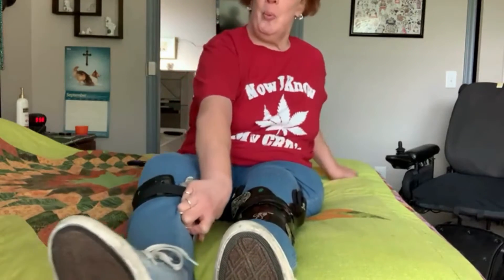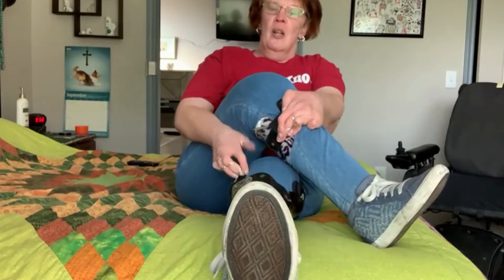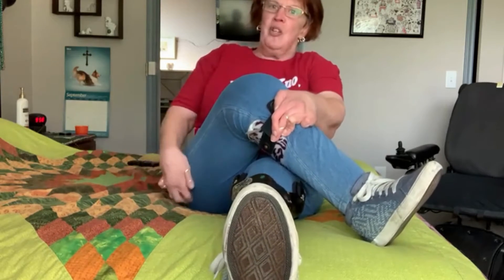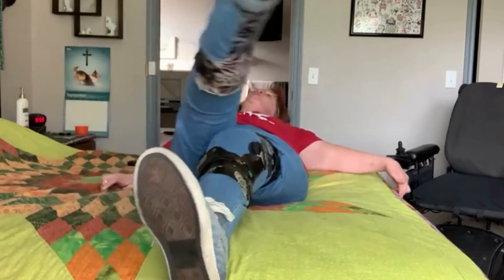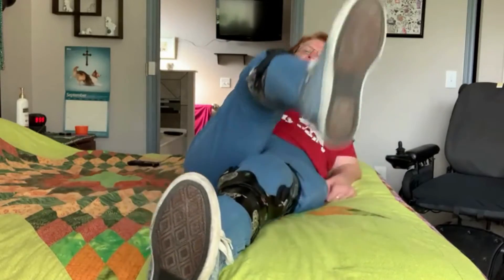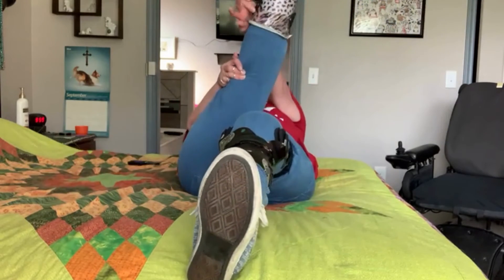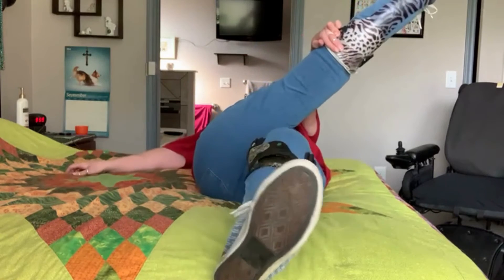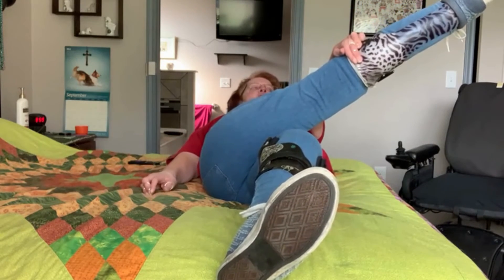Piriformis Stretch: Accessibility Style: Move for Wellness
Nancie shows us Piriformis Stretch adapted for accessibility!